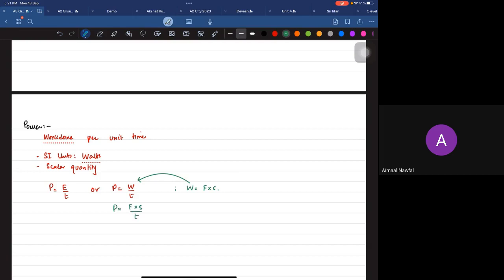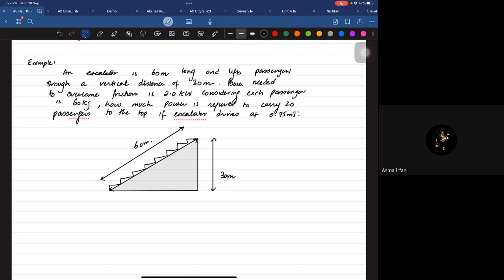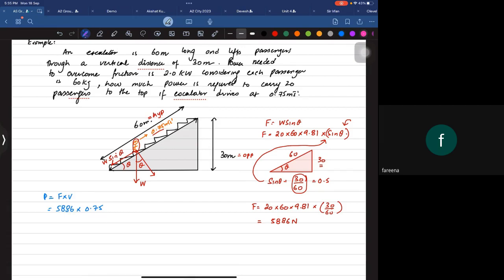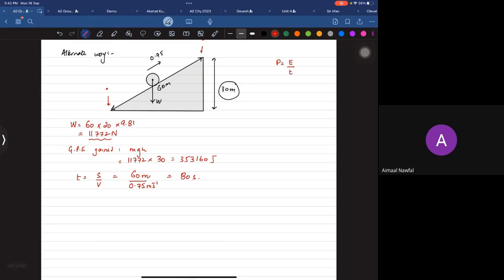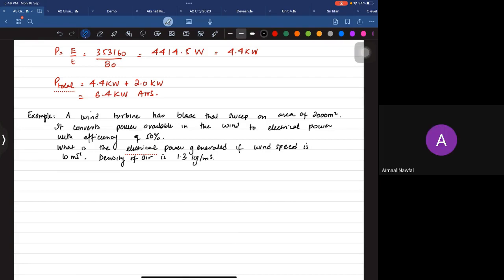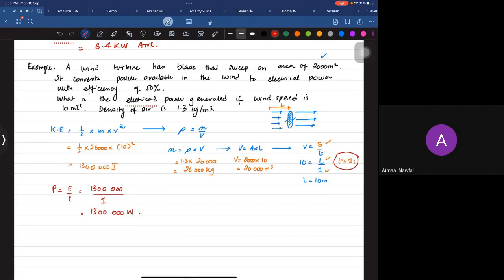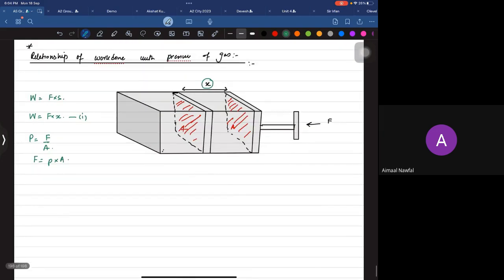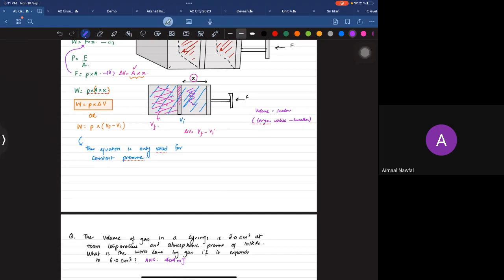Power and Efficiency [AS 9702 Physics 2023-24]